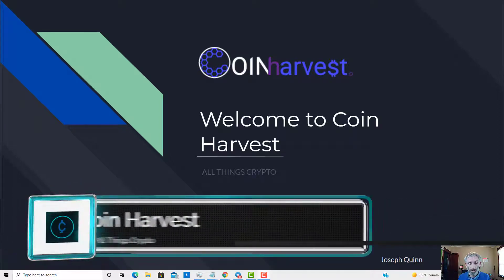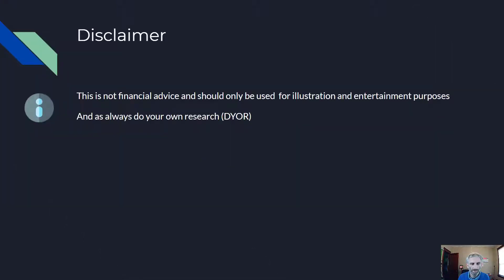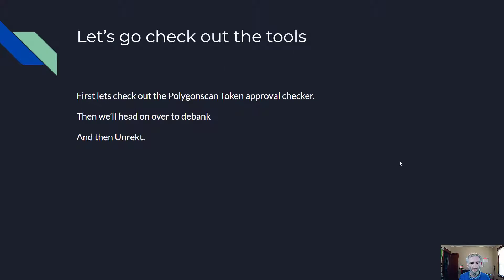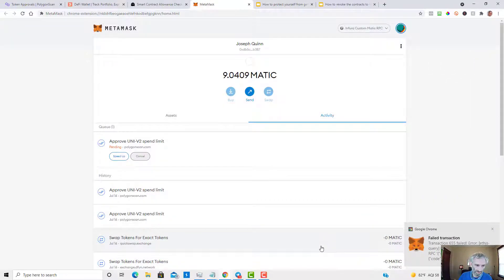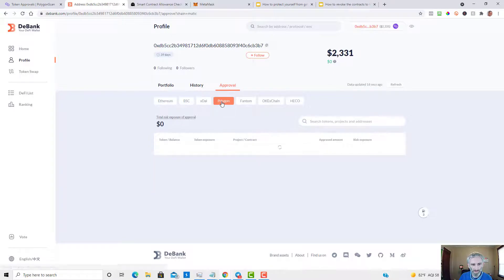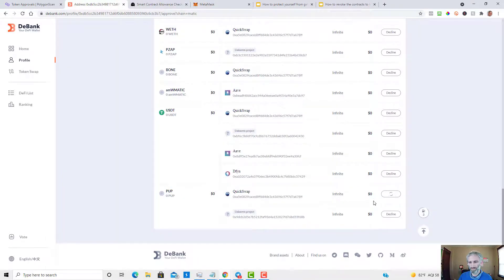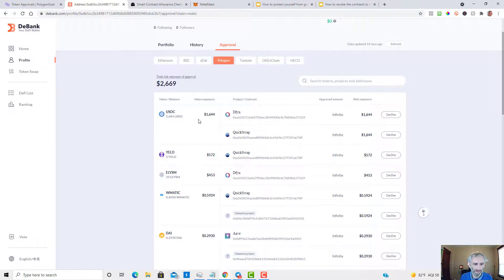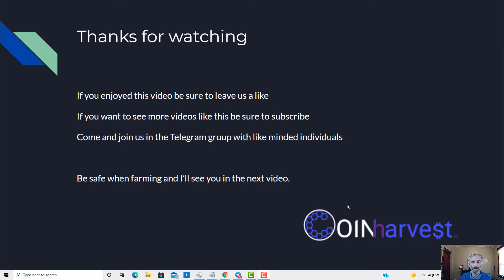How to revoke smart contracts after yield farming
HOW TO REVOKE SMART CONTRACTS AFTER YOU FINISHED FARMING...

To protect yourself from possibly losing your funds from a rug pull, after you have finished yield farming you should always revoke the smart contracts. USDc spend approval and MATIC spend approval are probably the two most important to revoke.

This is because if you were interacting with a malicious contract, they could drain all of your funds so always make sure to revoke these smart contracts when you are finished.

Contacts are immutable so it is better to verify the contracts prior to interacting with them to ensure they are the same contracts that were reviewed on RugDoc.

PolyGarden is a great example of this... They switched out the single stake pool contracts right at the beginning of farming and drained everyones USDc and Wrapped ETH. If you had checked the contracts before approving them you would have noticed they were not the contracts reviewed by RugDoc and that would be a red flag.

Always check the contracts match the ones reviewed. I'll make a more in depth video about how to do that shortly. You can also check out this article from RugDoc on how to check your contract interactions:

There are several other precautions I am taking and you can check those out in my previous video

Come check us out in the Telegram group (link is at the top of the desciption)